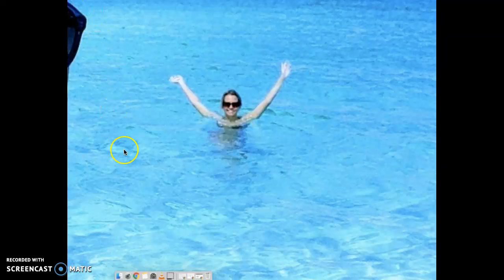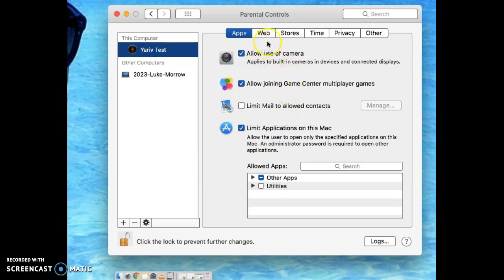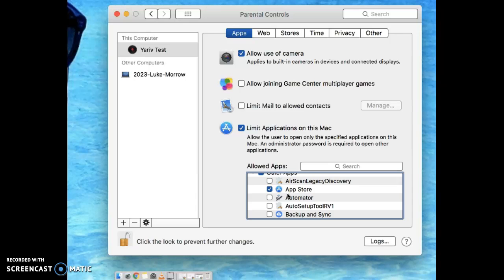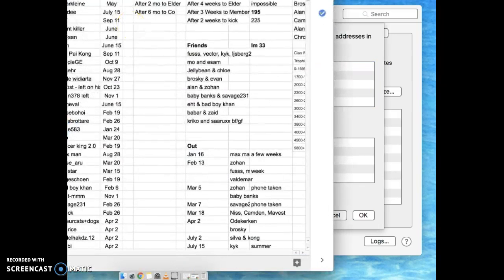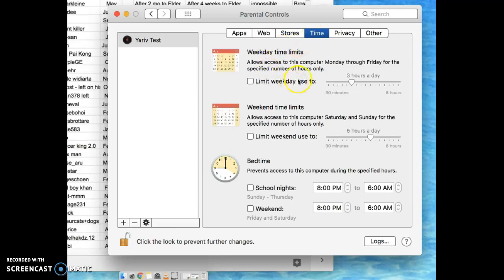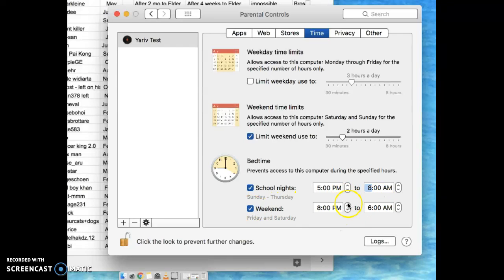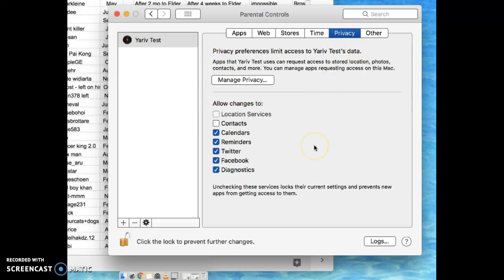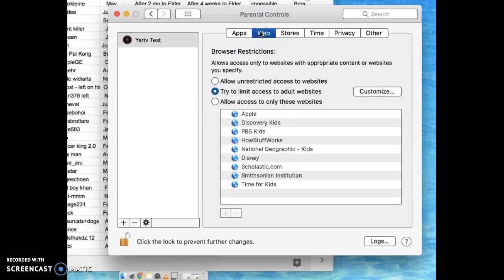MacBook: Parental Controls